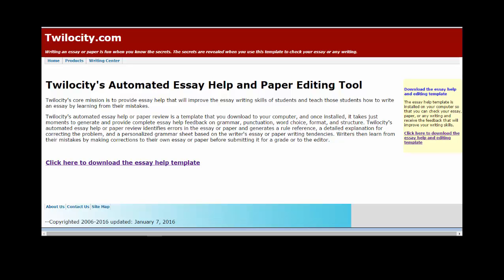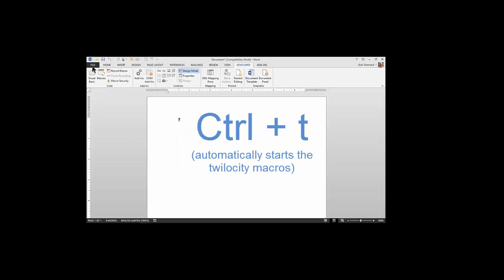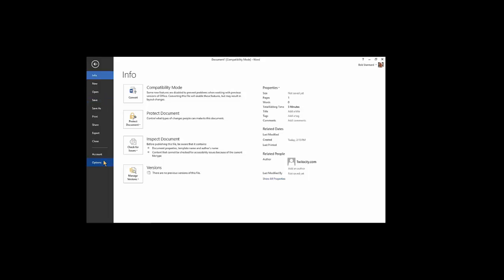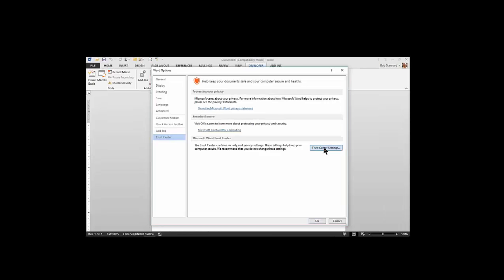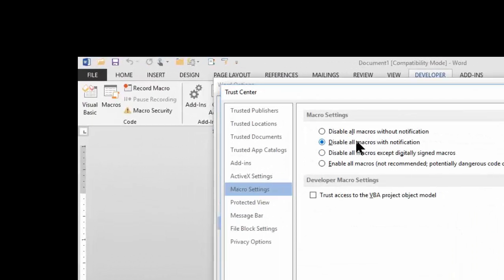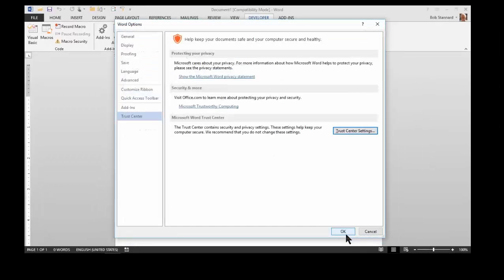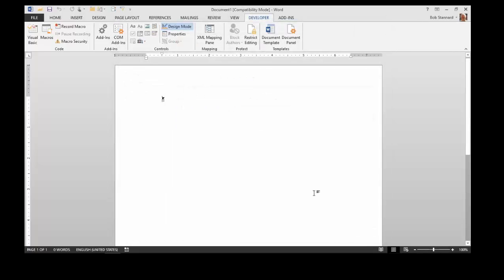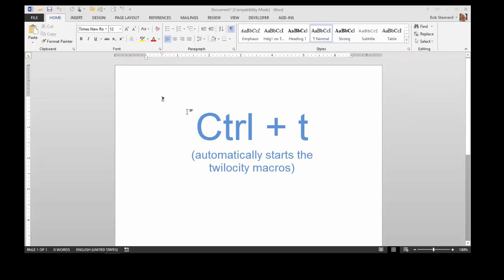MS Word 2013 Trust Center Macro security settings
How to set macro security to use MSWord 2013 macro-enabled templates